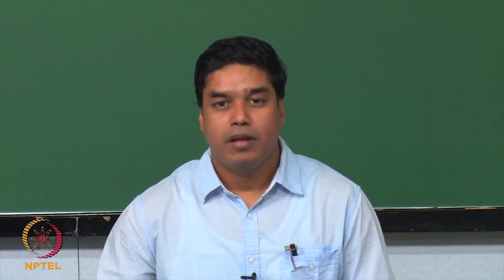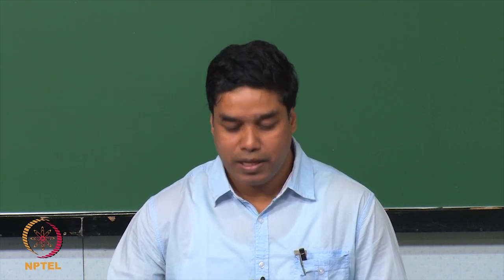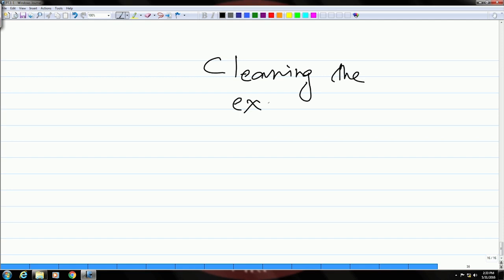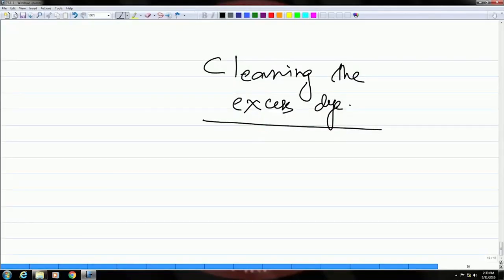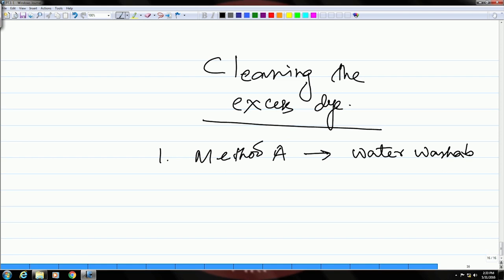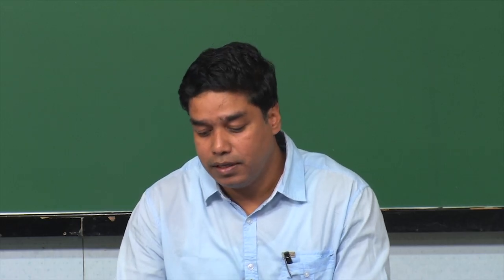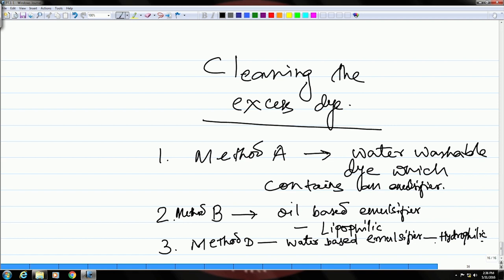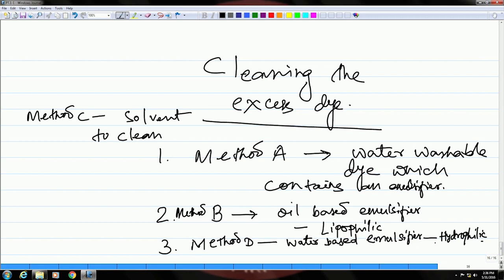Dye Penetrant Testing - 3